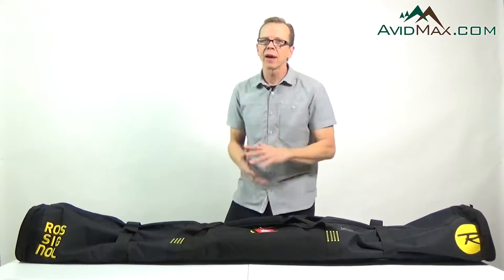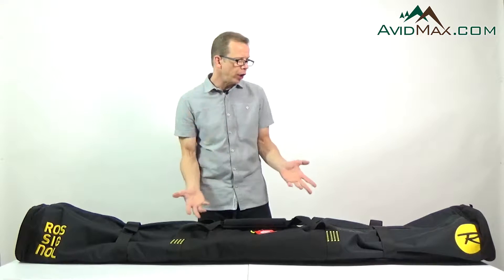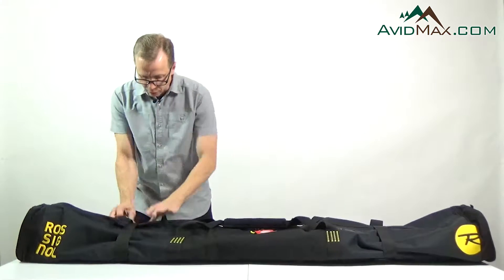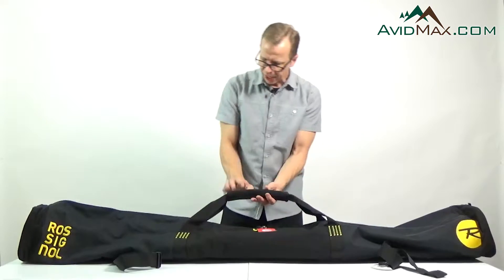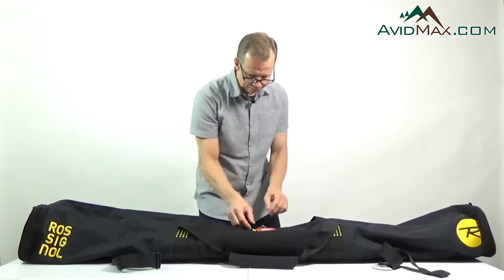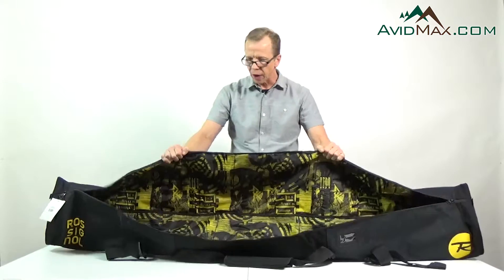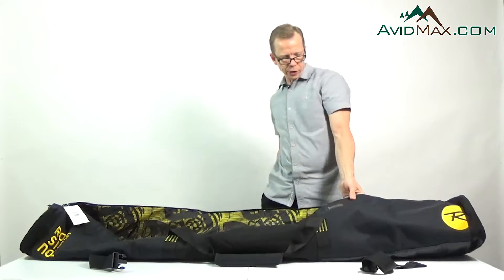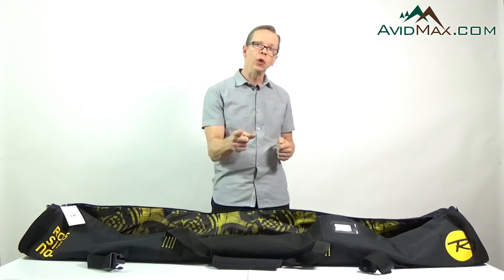Rossignol Short Haul 1 Pair Ski Bag | AvidMax